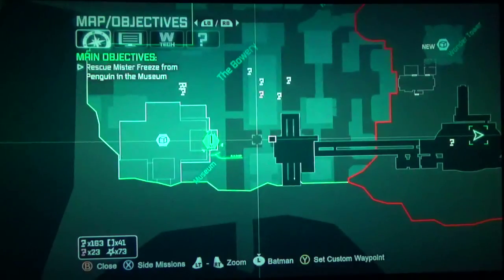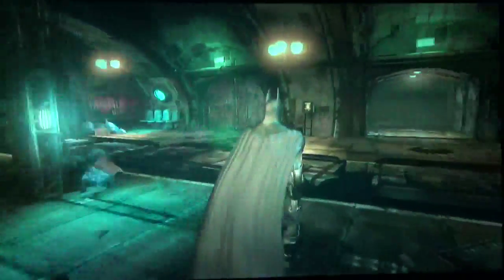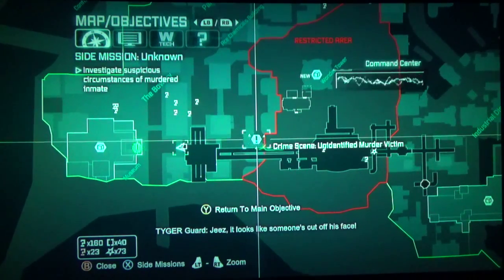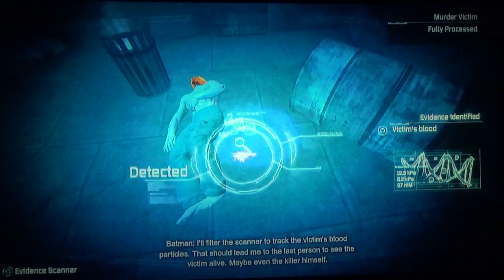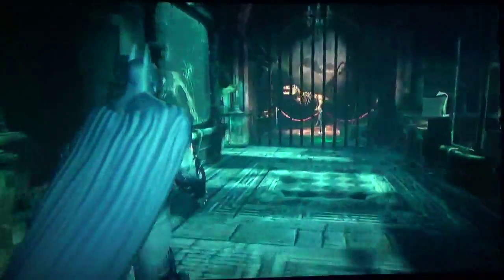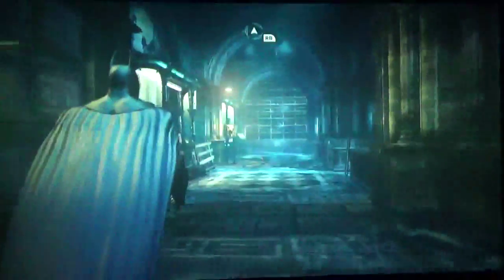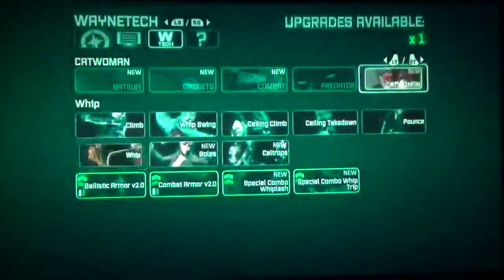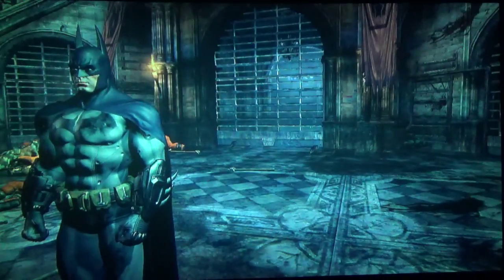Amps Plays: Batman Arkham City (Part 10)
TO BLOODY HELL WITH YA, BATMAN! Time to infiltrate the museum and confront Penguin as Batman this time. We'll also solve a few riddles here and there (and don't worry, no Riddler thugs are killed off). Batman is owned by DC. Batman Arkham City is owned by Rocksteady.